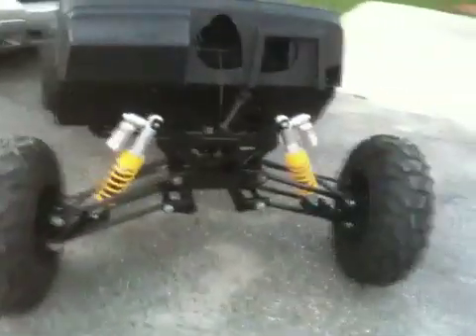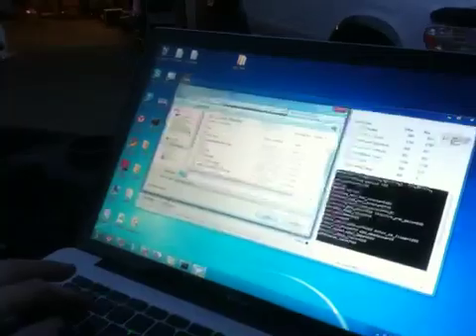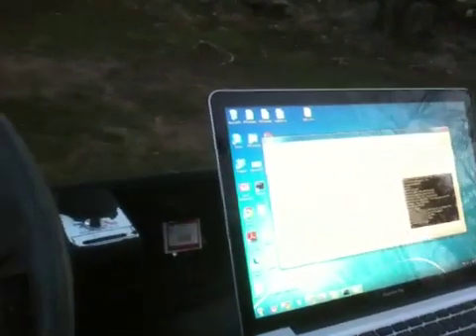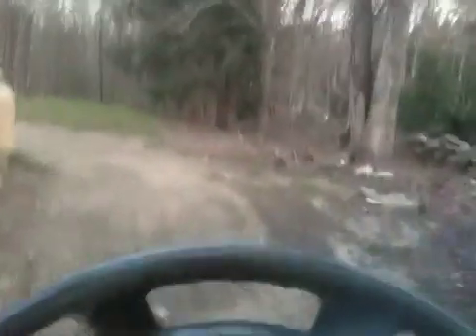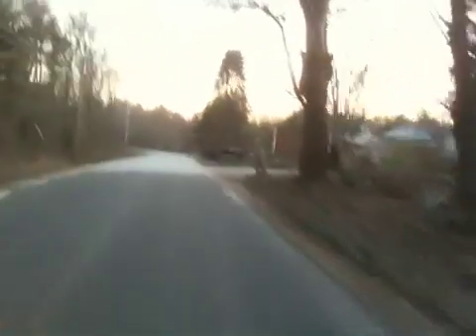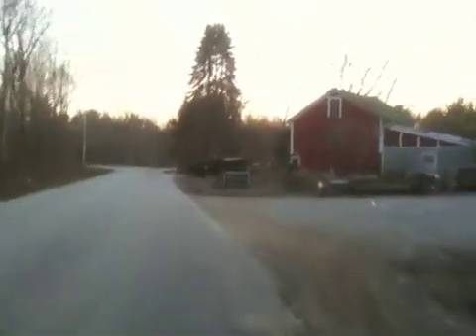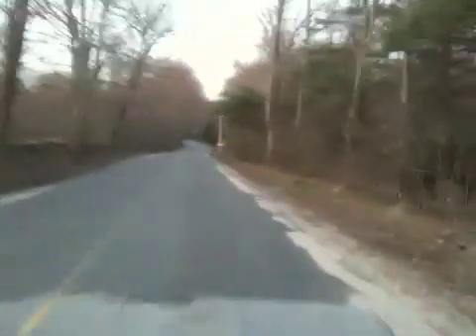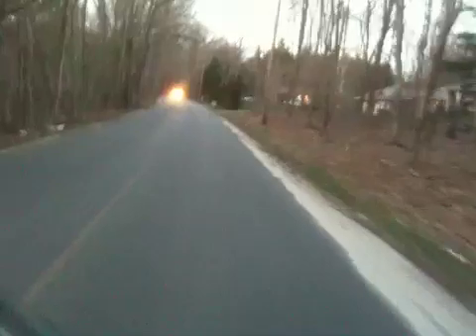Golf Cart to Electric Dune Buggy part 3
Well here it is after 4 months of work. This is the very first ride around the yard under it's own power!!